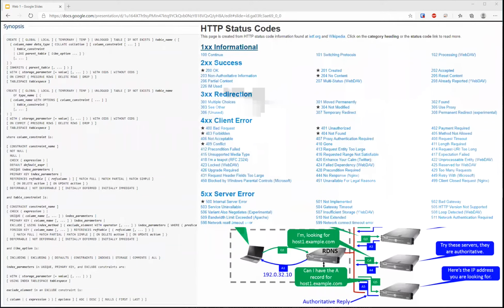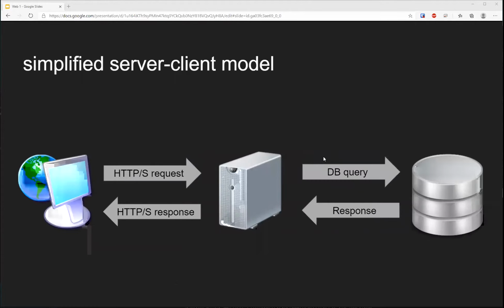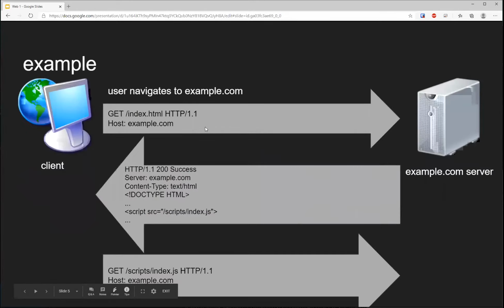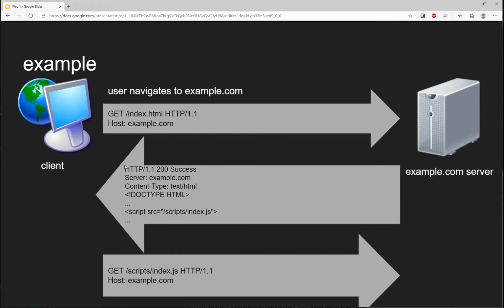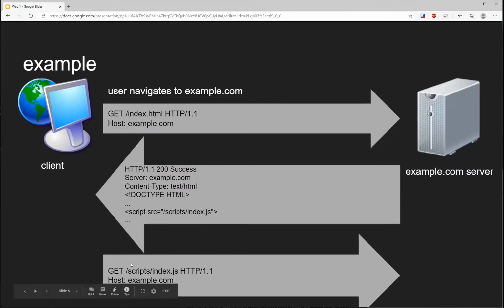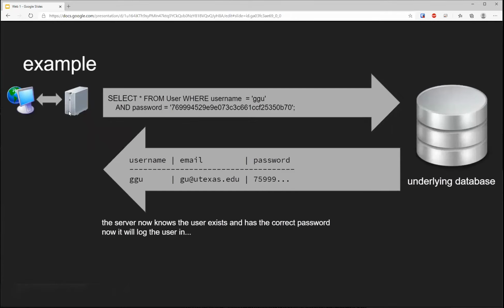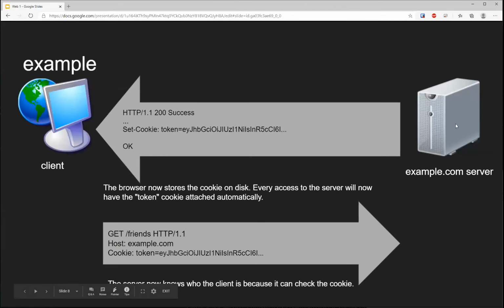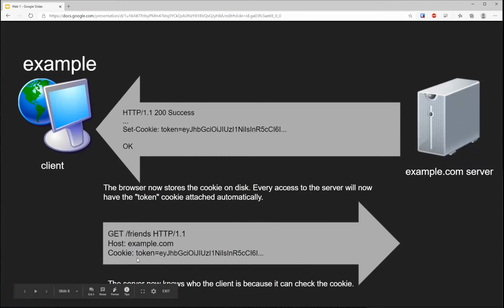Beginner Series: Web 1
Our engineering officer Garrett explains the basis of how the web works and some common exploits for webapps.